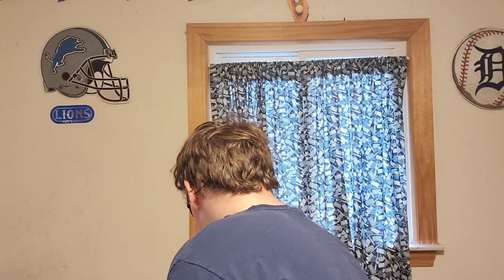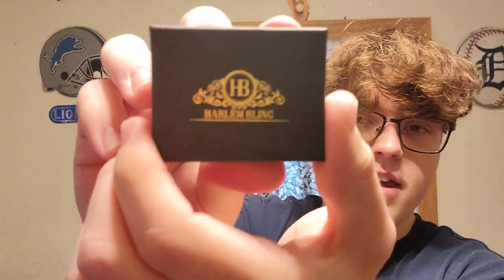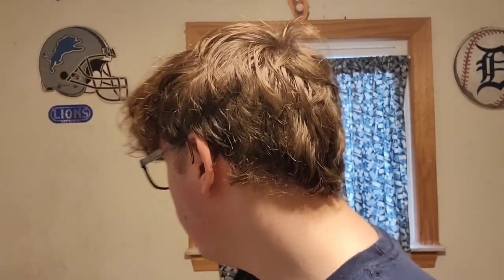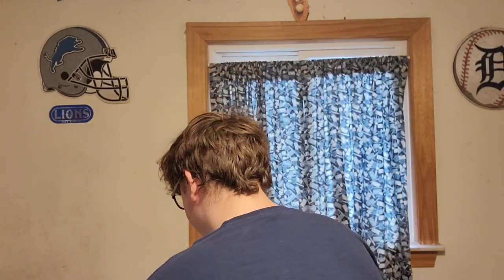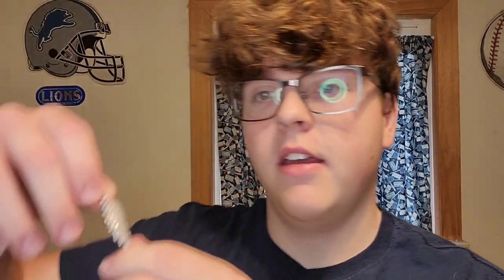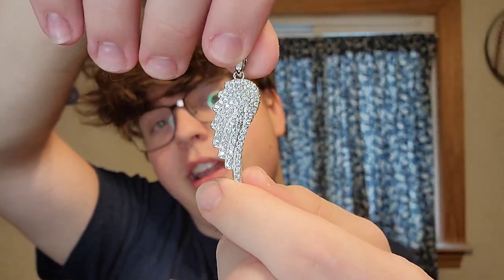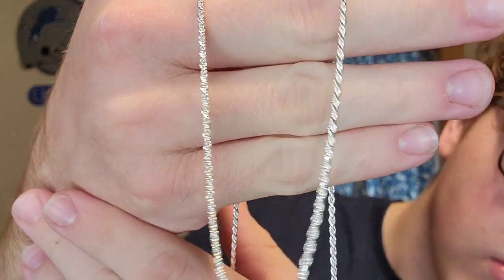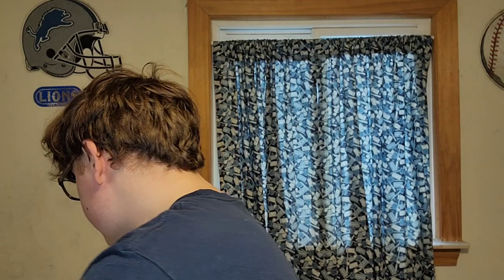Reviewing Harlem Bling's 925 Sterling Silver Angel Wing Pendent!!!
In today's video I'll be reviewing Harlem Bling's angel wing pendent.